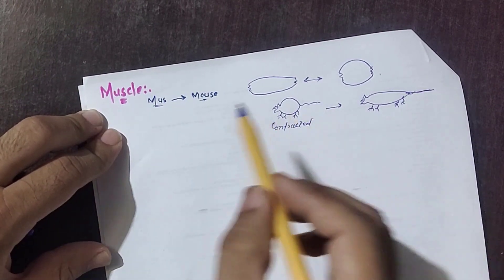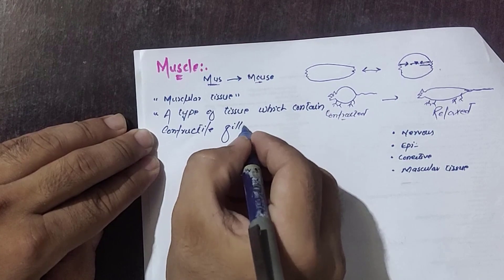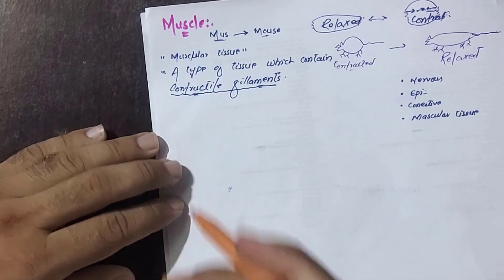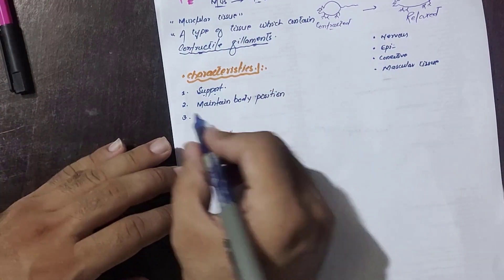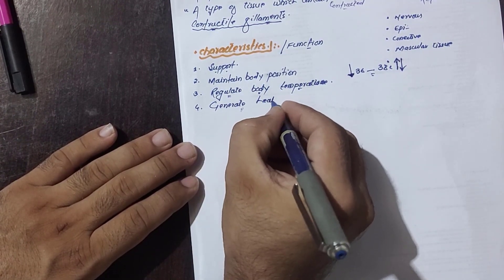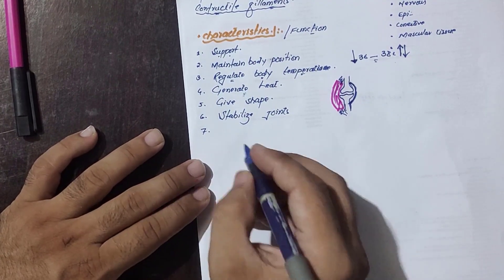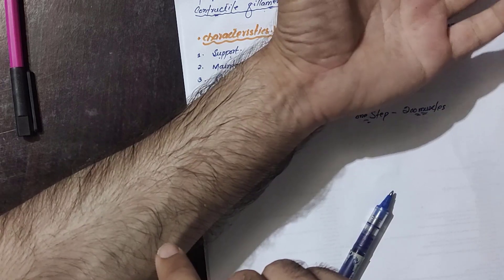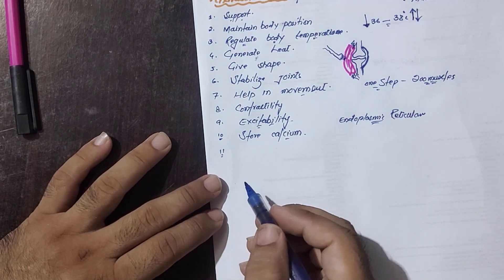01. Muscular Tissue | Structure of skeletal Muscles | Functions of Muscles | Types of Muscles